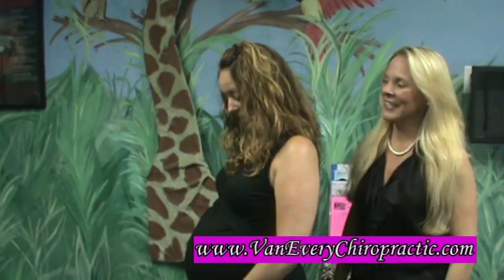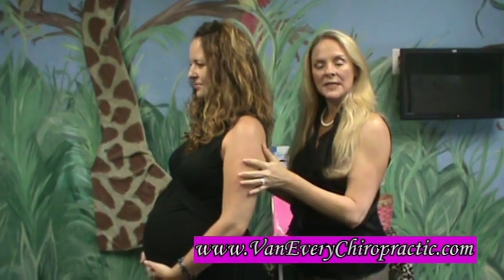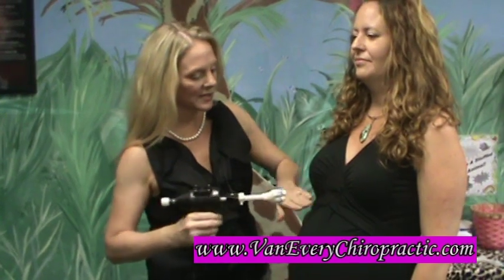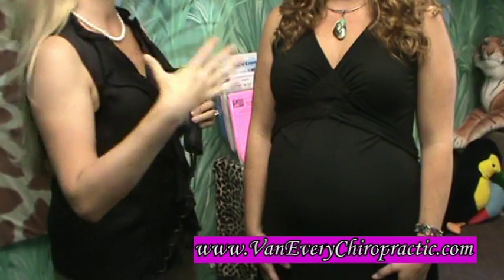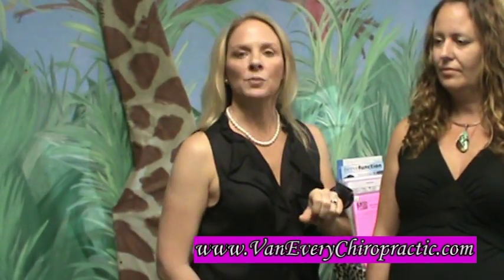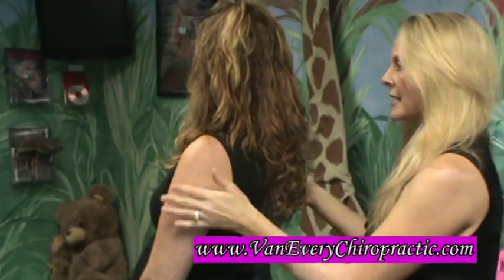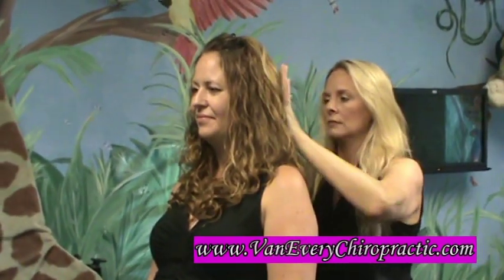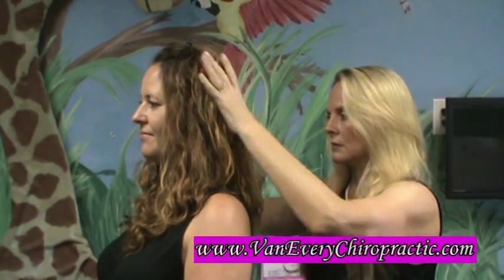KST Chiropractic for rib pain and pubic bone pain due to Pregnancy with Triplets at Van Every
At Van Every Family Chiropractic Center we provide chiropractic care for the entire family including children, babies, pregnant women, and the elderly. We strive to educate our patients and community on how to live healthier lives. In our office we accomplish this goal by using a chiropractic adjusting technique called Koren Specific Technique, or KST. This revolutionary chiropractic technique is probably unlike any treatment you may have experienced in another office. It is very different than manual adjusting, because there is no cracking, popping or twisting. Most chiropractic adjustments, in fact, will be done with the patient standing up. We use a chiropractic tool called the Arthrostim to tap the bone into place, instead of using our hands to manually adjust. This tool allows us to easily and comfortably adjust any bone, including your cranial bones. An overwhelming amount of our patients have had amazing results with the KST technique, including many who have not responded to being manually adjusted or have come to our office because they have "tried everything else" without success. KST is very gentle, but very powerful.  We have had great success in helping the body heal from many issues. Chiropractic care using the Koren Specific Technique can help Headaches, TMJ dysfunction, head, neck pain, shoulder, arm pain, numbness & tingling, sinus trouble, Carpal Tunnel Syndrome, asthma, indigestion, ADHD, colic, menstrual difficulties, pregnancy-related pain, car accident injuries, whiplash, muscle pain, back pain, sciatic pain, hip pain, knee pain, ankle pain, foot pain, ear infections, growing pains, bed wetting, stress, anxiety, infertility and so much more. We are confident that your experience in our office will be like no other. Everything in our chiropractic clinic is designed for your success; we have a very comfortable office, friendly staff that know our patients by name, an awesome jungle room for children, babies, and infants, progressive and caring Chiropractors that are receptive to each patients' individual needs, a state-of-the-art spinal Thermo-scan to objectively measure your progress, and we utilize a breakthrough chiropractic adjusting technique, called Koren Specific Technique, or KST. Van Every Family Chiropractic Center was established in 1998 by Dr. Anna Saylor.